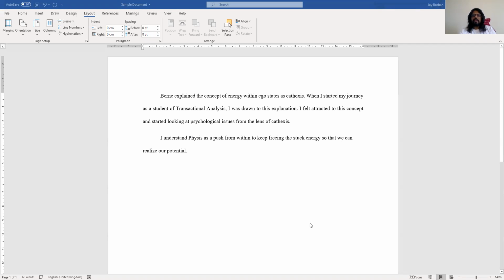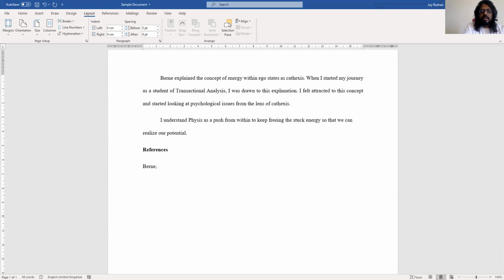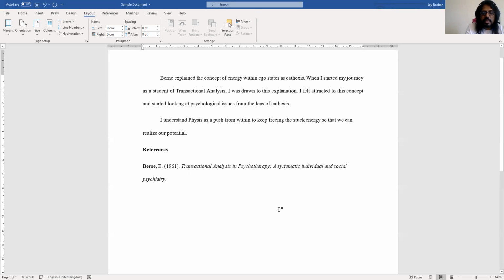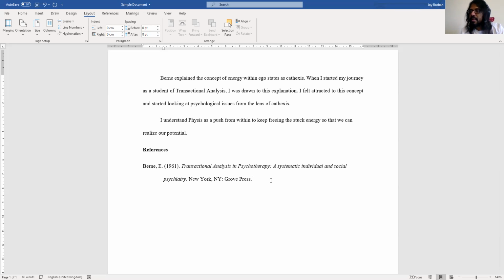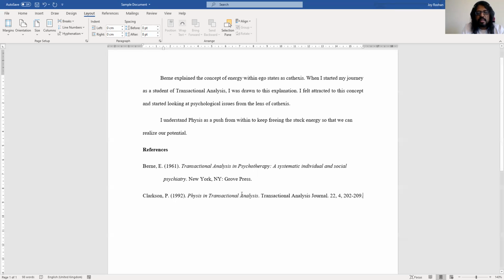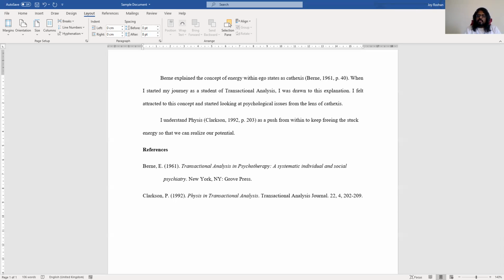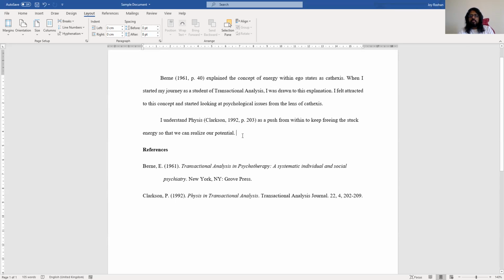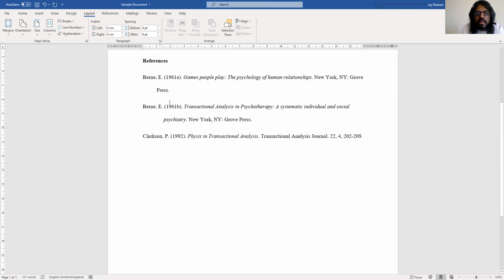APA Referencing Simplified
Simple instructions on how to do referencing using APA Referencing Format
⌚ Timestamps
2:47​ Create reference for a book
6:57​ Create reference for an article from a journal
9:29​ How to make citations

ERRATA: For Journal, first comes Volume and then comes Issue. For the journal example given, it is Vol 22 and Issue 4